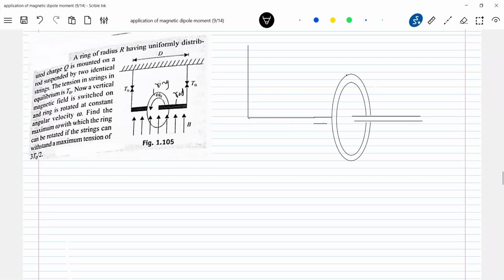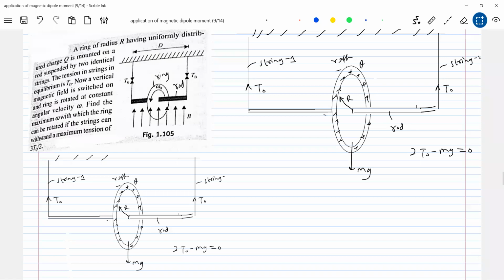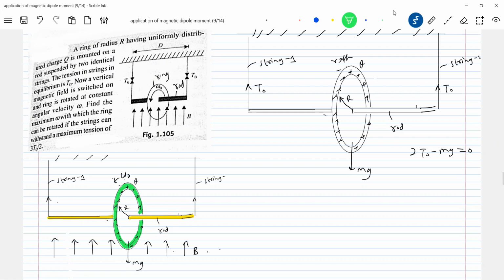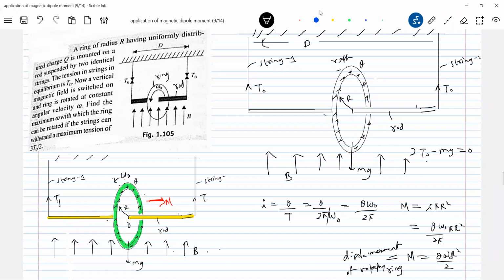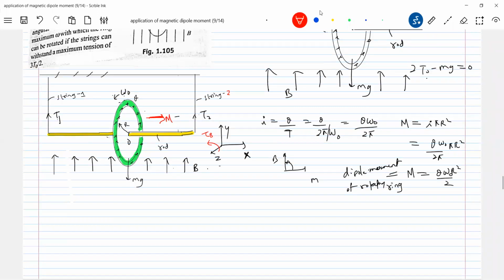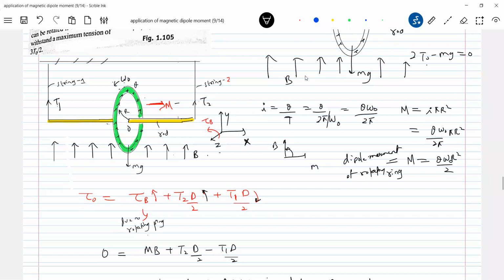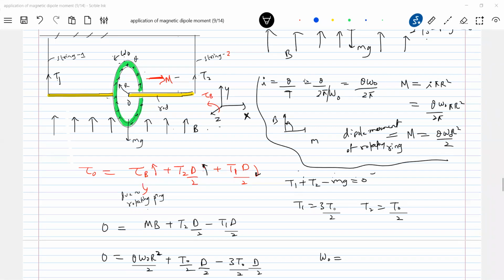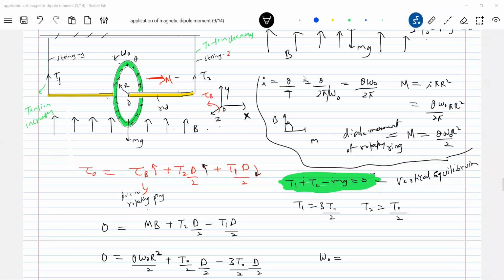22) Magnetic torque on a charged ring suspended by two vertical strings | A ring of radius R=50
cm having uniformly distributed charge Q=2 C is mounted in the middle of a rod suspended by two identical strings. The tension in strings in equilibrium is To=2 N. Now a vertical magnetic field is switched on, and the ring is rotated at constant angular velocity ω. Find the maximum ω with which the ring can be rotated if the strings can withstand a maximum tension of 3 N. (Take D=1 m and B=0.05 T) physicsnumericalshelp sridharsirphysics jeeadvancedphysics iitjeephysics jeeadvanced Thanx for watching this video😊 . Experience--20yrs ; Mentored below 100 and 1000 JEE Advanced Ranks.